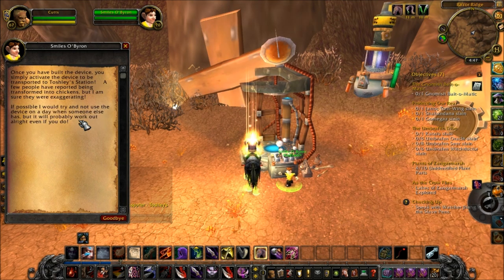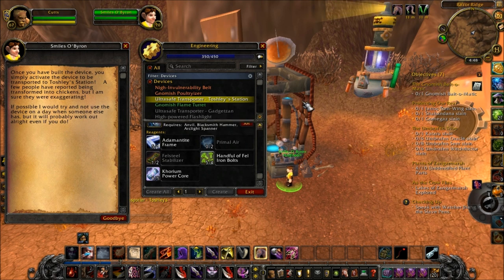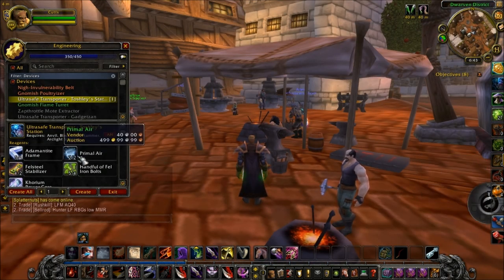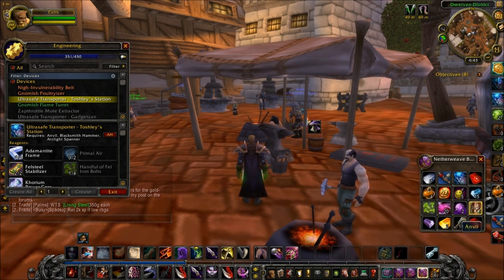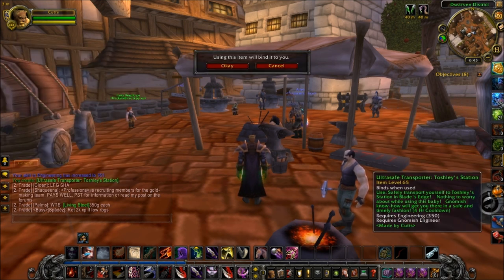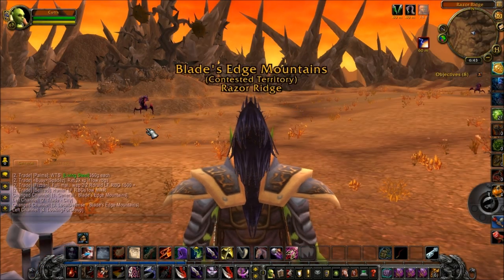Ultrasafe Transporter: Toshley's Station Gnomish Engineering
Ultrasafe Transporter: Toshley's Station This video show you how to make this item and where to find Smiles O'Byron.